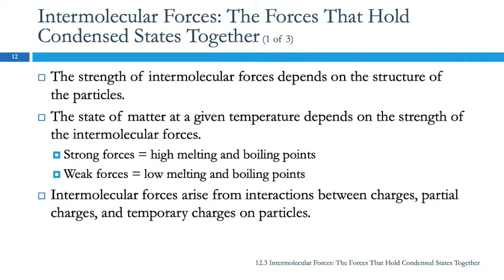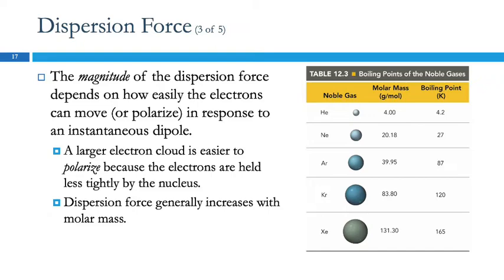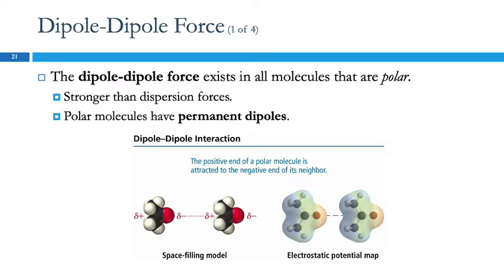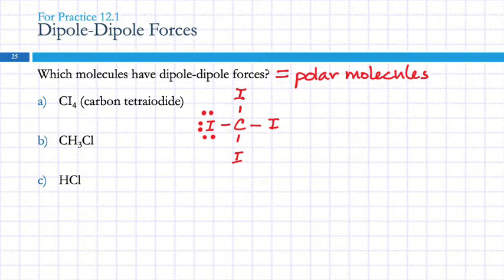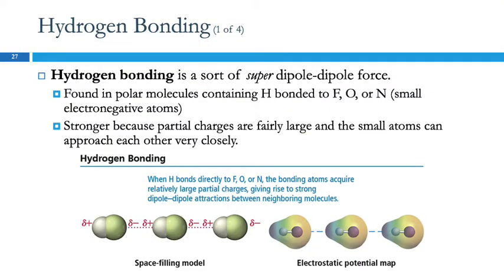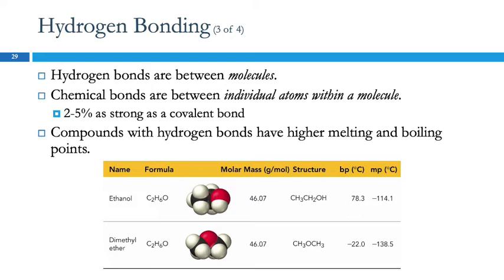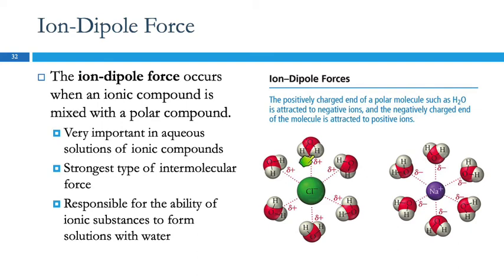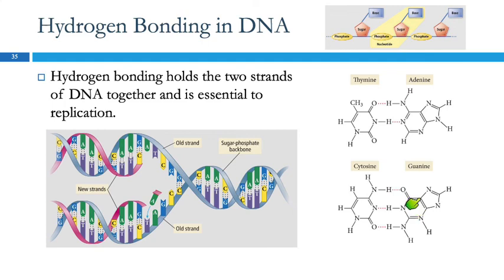12.3 T Intermolecular Forces: The Forces That Hold Condensed States Together